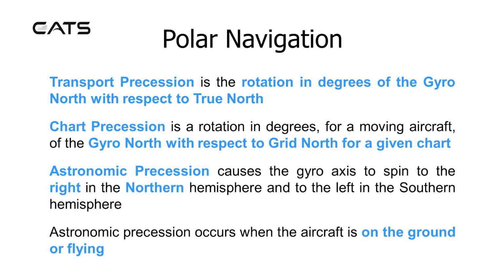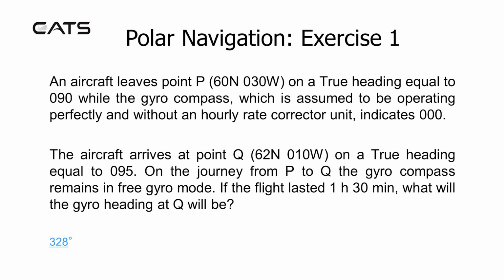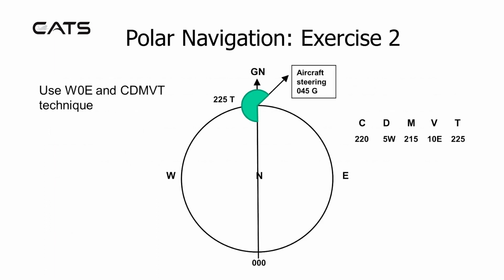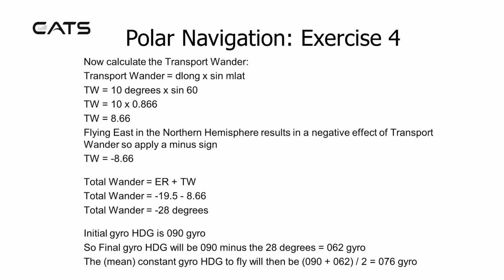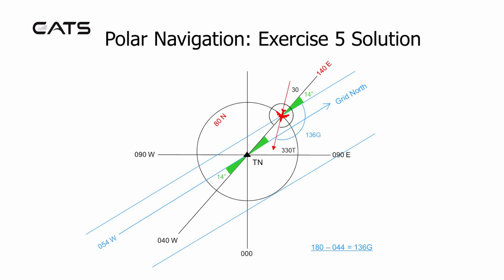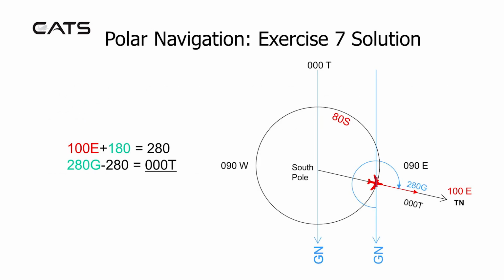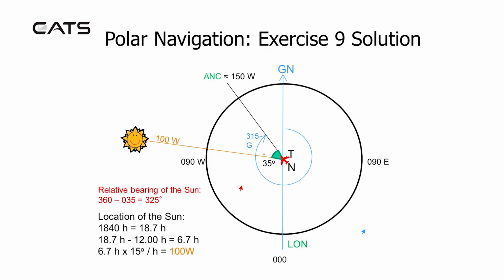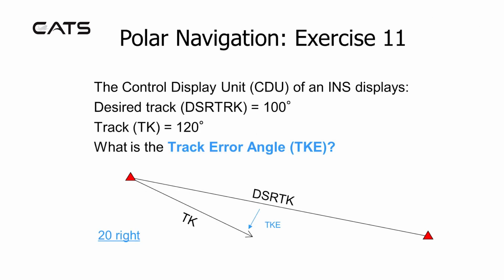CATS ATPL Operational Procedures - Polar Navigation